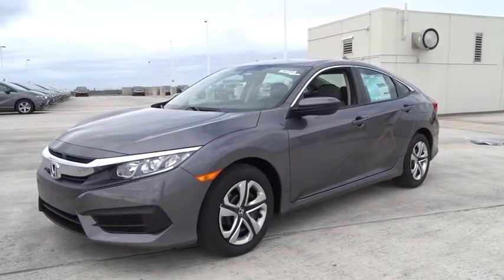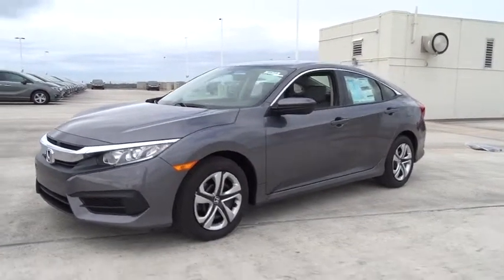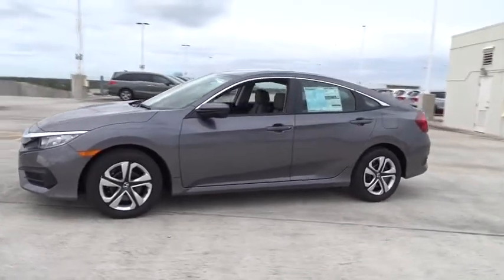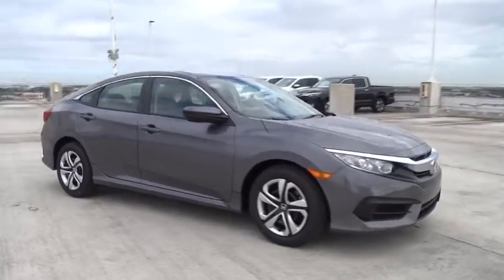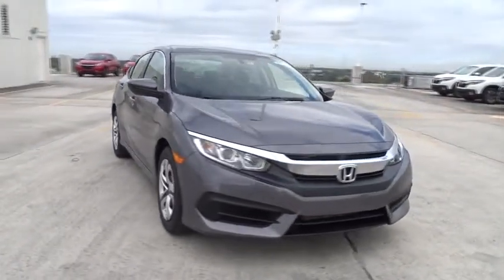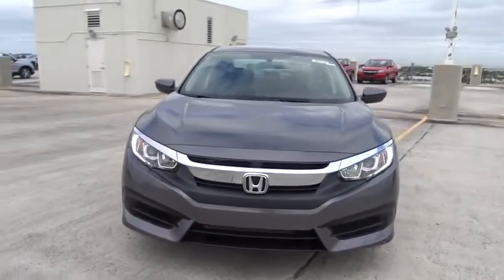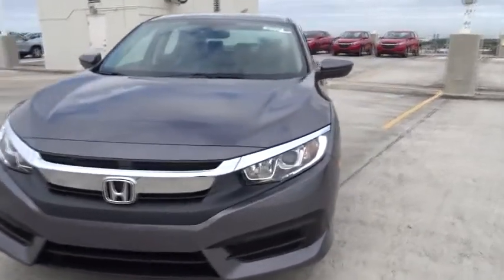2018 Honda Civic Sedan Homestead, Miami, Kendall, Hialeah, South Dade, FL 58750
2018 Honda Civic Sedan
2018 Honda Civic Sedan LX - Stock#: 58750 - VIN#: 19XFC2F57JE018245

Largo Honda
554 NE 1st Ave

This is the vehicle for you if you're looking to get great gas mileage on your way to work!!! Big grins!!! Want to feel like you've won the lottery? This 2018 Honda Civic LX will give you just the feeling you want, but the only thing your long lost relatives will be after is a ride** New Inventory! Safety equipment includes: ABS, Traction control, Curtain airbags, Passenger Airbag, Stability control...Other features include: Bluetooth, Power locks, Power windows, CVT Transmission, Climate control... Largo Honda Home Delivery for Less!